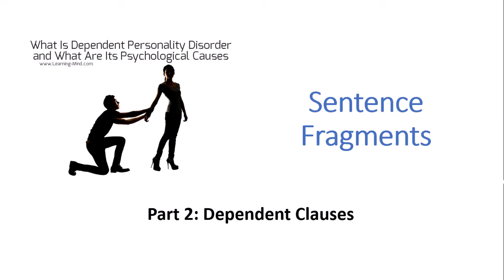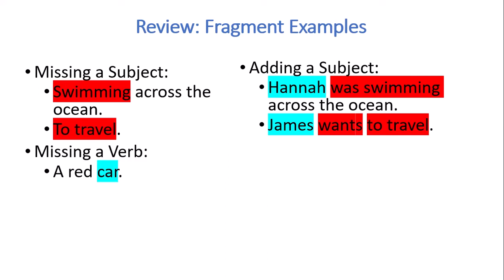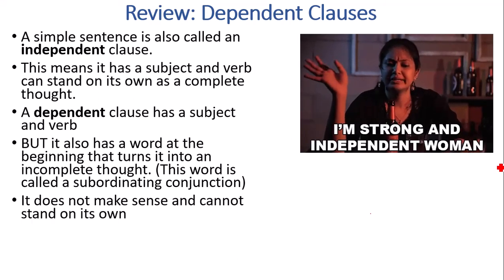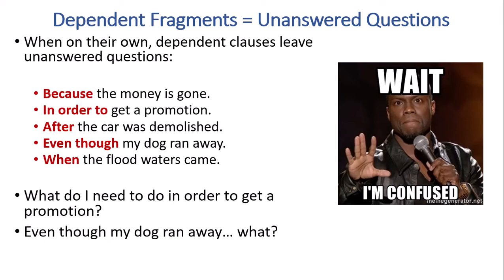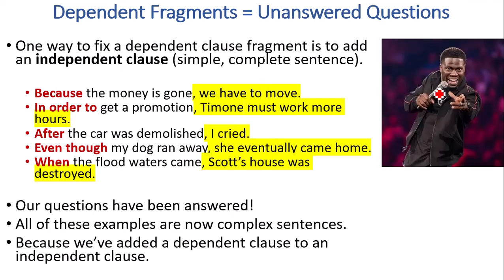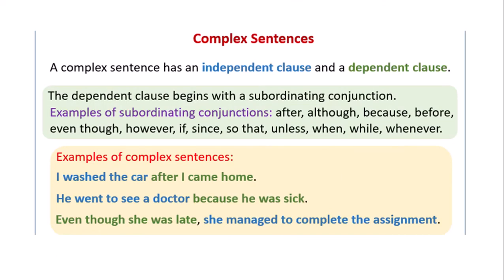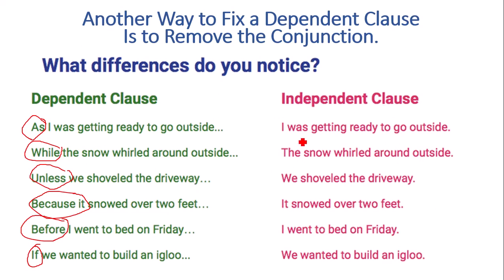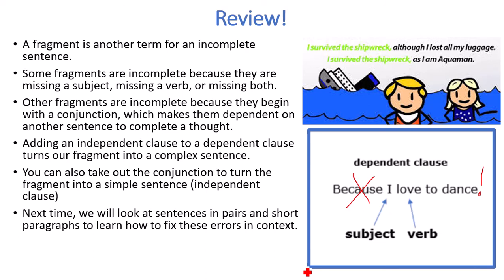Fragments Lecture 2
One type of fragment is a dependent clause. Here, I give the definition as well as some examples.